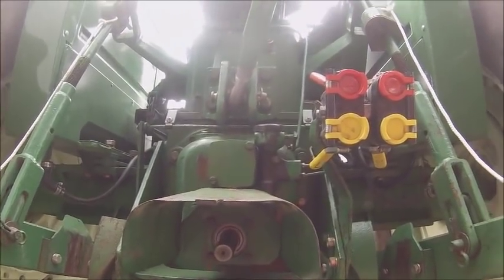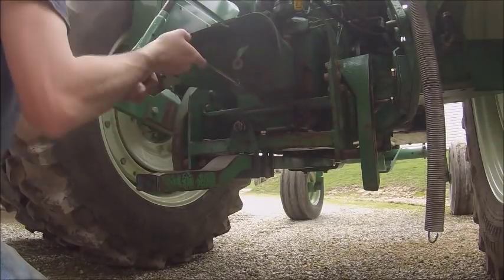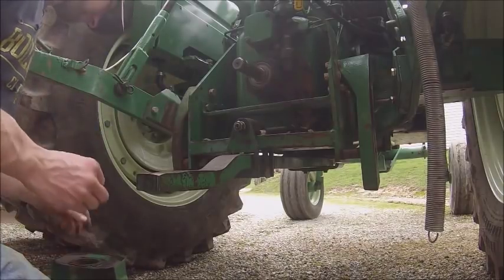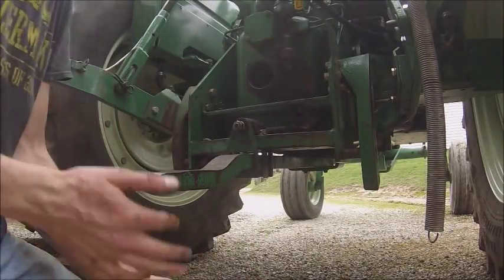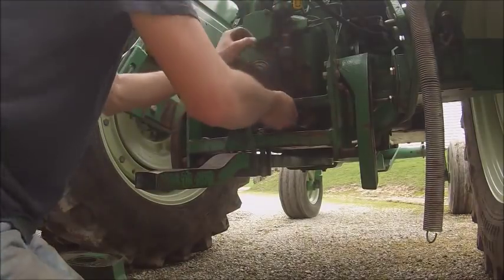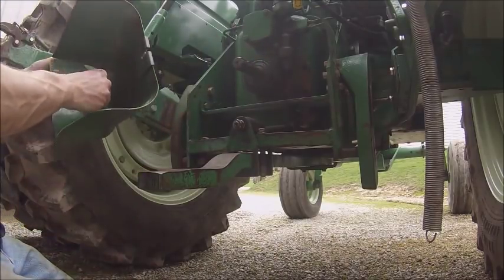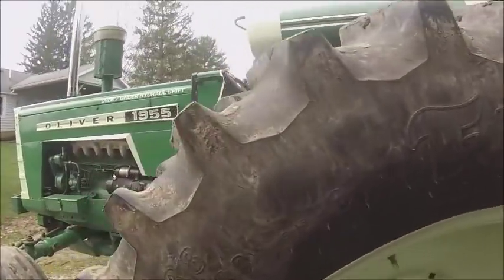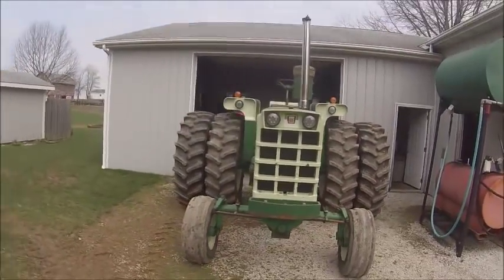Changing PTO Shafts On An Oliver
Quick run through of what it takes to switch between 540 and 1000 rpm pto shafts.